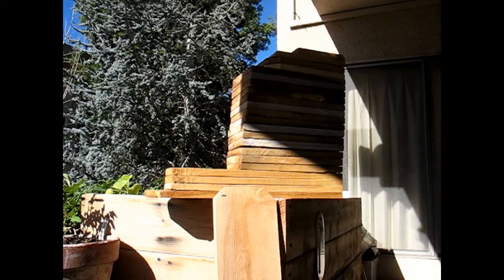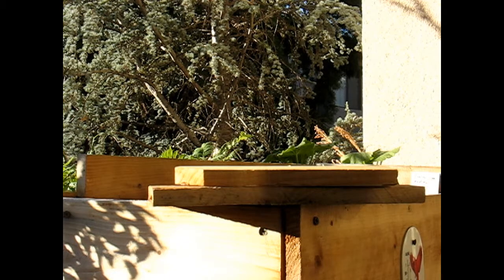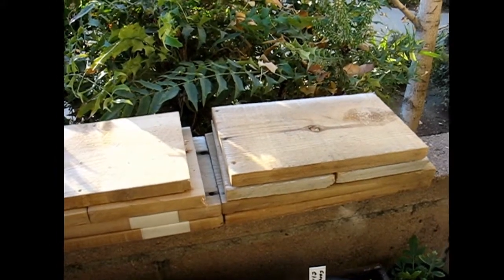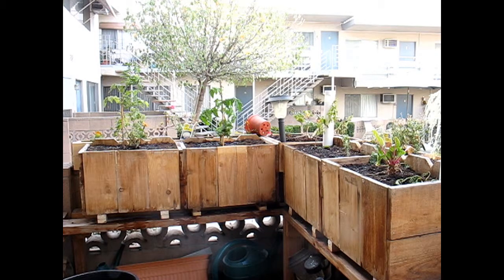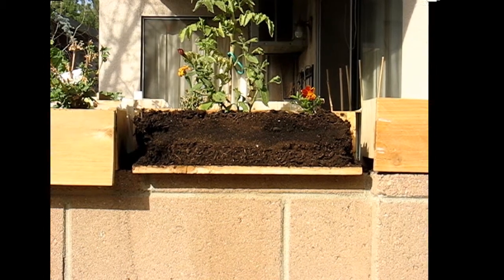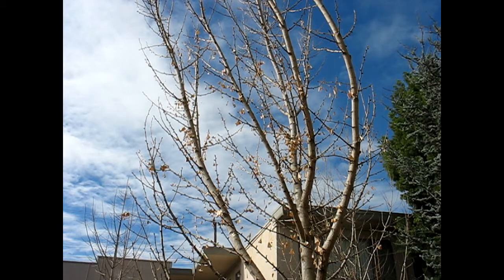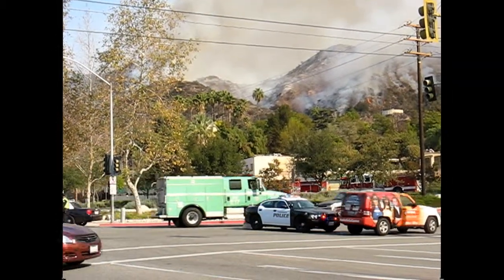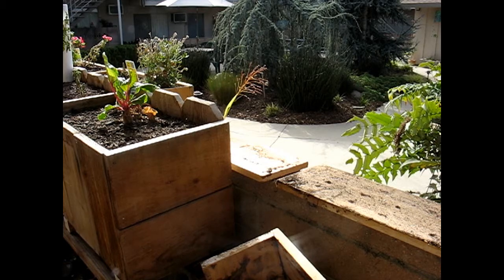Season 4 - Ep02 - The Best Laid Plans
Sometimes plans change. Check the background of the title. That's where it starts. But the last couple of weeks were crazy enough at the apartment building without the third fire in the mountains in the last four or so months. Then there was the discovery that the glue I've been using was basically water soluble. UGH! Check out the episode to see it all.